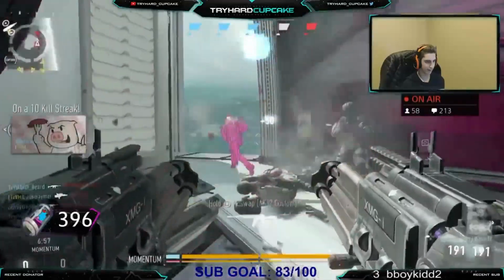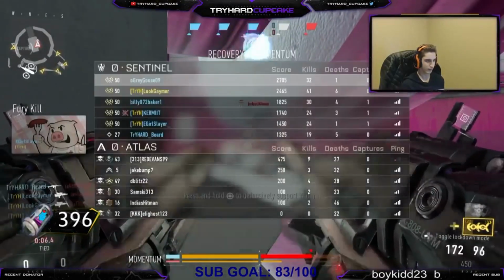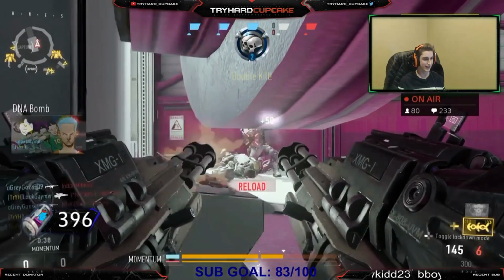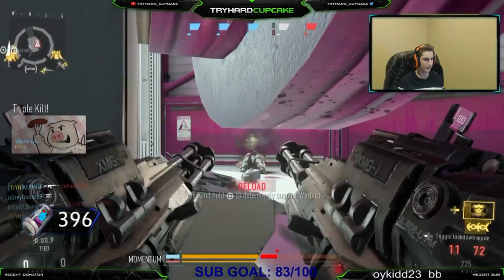*LIVE* SEPTA DNA - 283 KILLS - 7 DNAs 1 GAME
My links:
Twitch.tv/tryhard_cupcake
Twitter.com/tryhard_cupcake